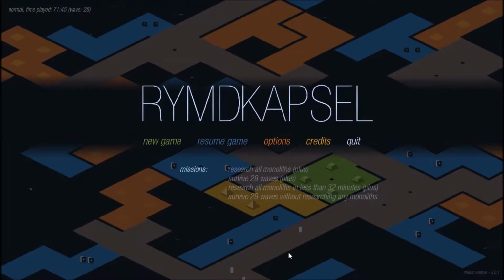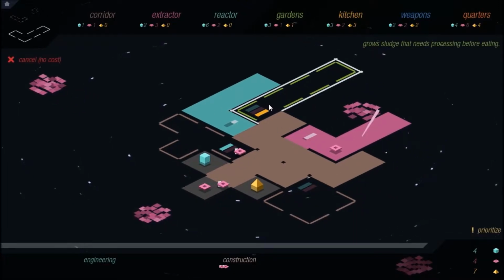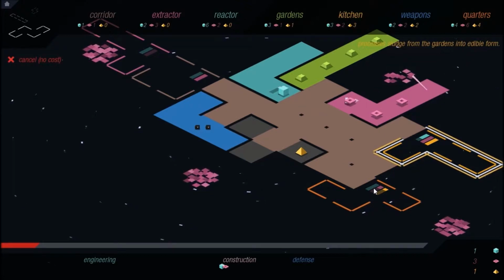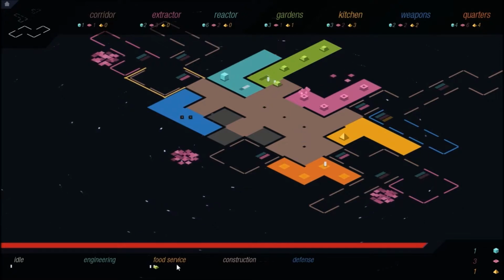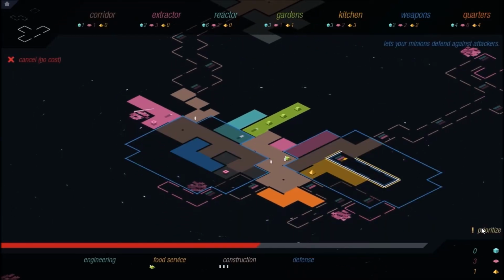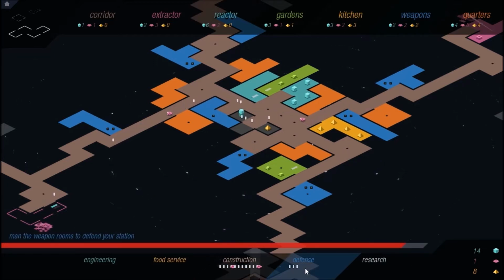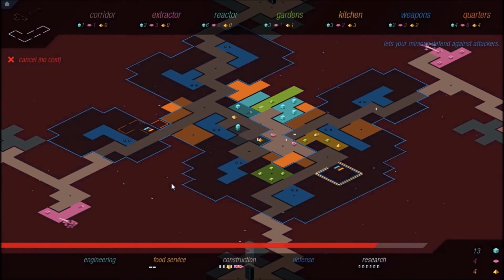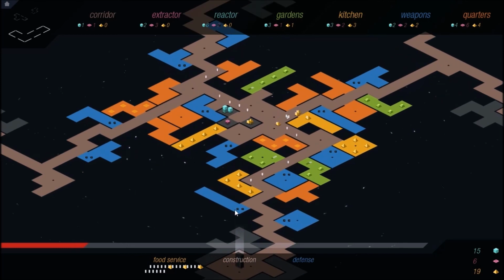Rymdkapsel-Play for Pennies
Today in Play for Pennies, we take a look at Rymdkapsel, a base building wave based survival inspired by command and conquer.